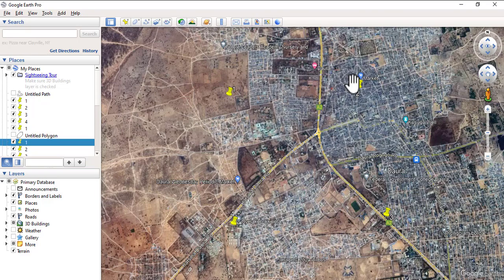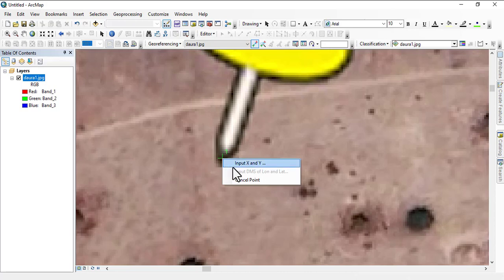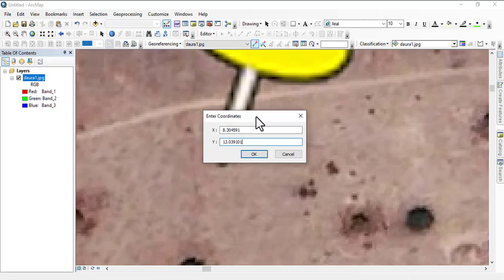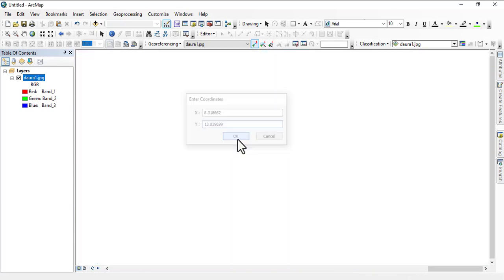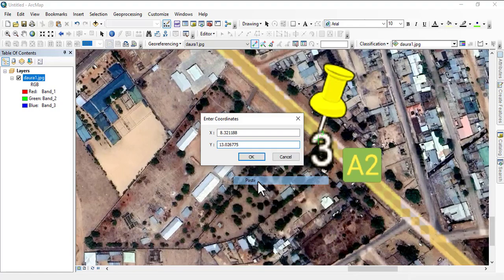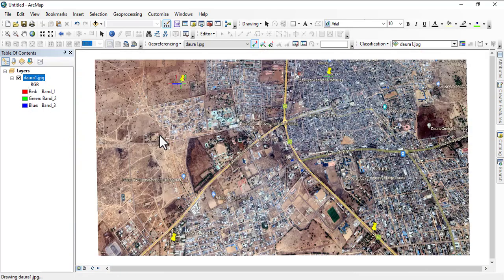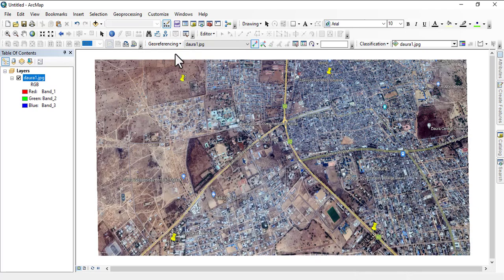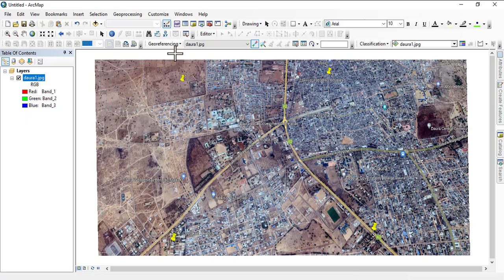ArcGIS Desktop I beginner to pro I Geo-referencing I No. 6 I using google earth